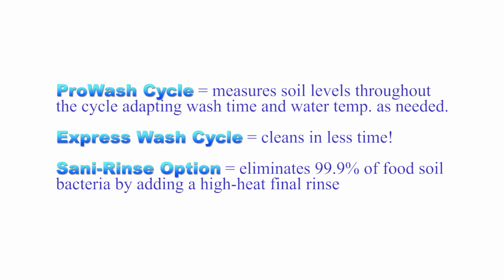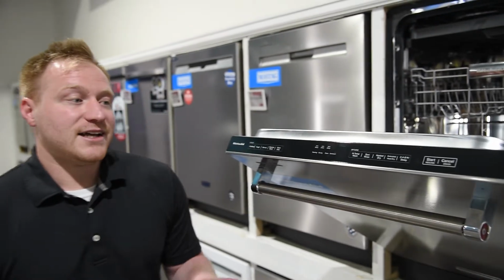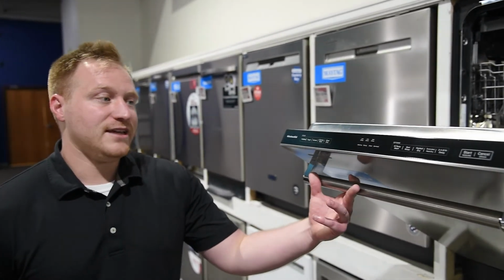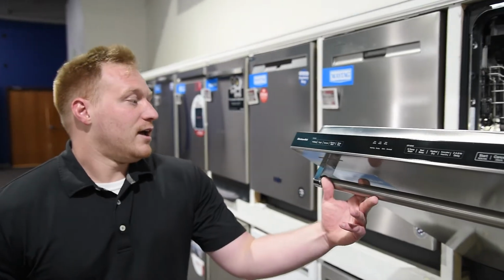What's the Difference? KitchenAid Dishwasher Series 2022, Part 1!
Everything You need to know about buying a dishwasher. Tips and tricks from entry level to the pro. In this video models: KDFE104HPS, KDTE204KPS aka Series 104, 204.

Appliance Factory and Mattress Kingdom is the nation’s 24th largest appliance dealer and has been serving Colorado for almost 40 years, with almost 10,000 reviews and a 4.7 star rating. We carry all of the major brands including GE, LG, Samsung, Frigidaire, Whirlpool, Maytag, KitchenAid, Bosch, Electrolux and many more.